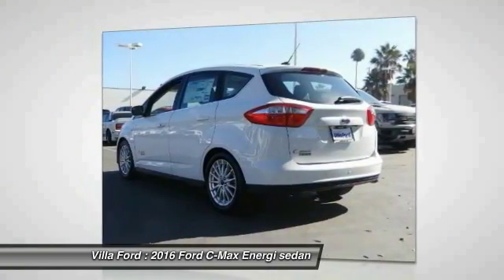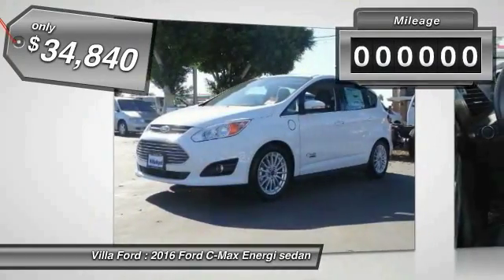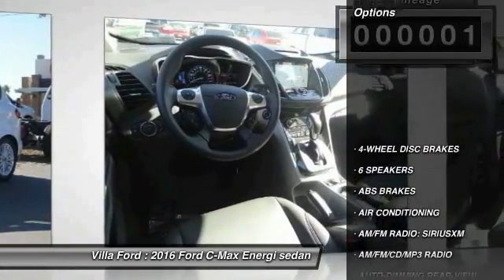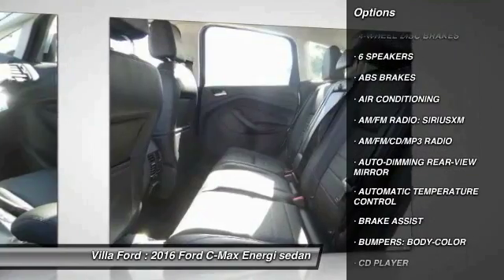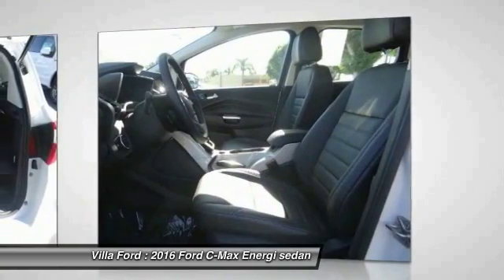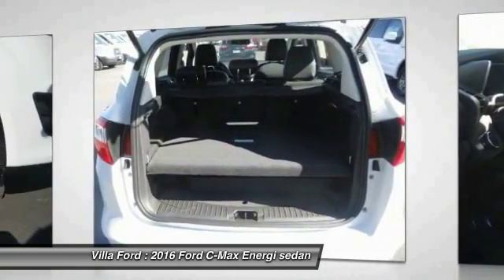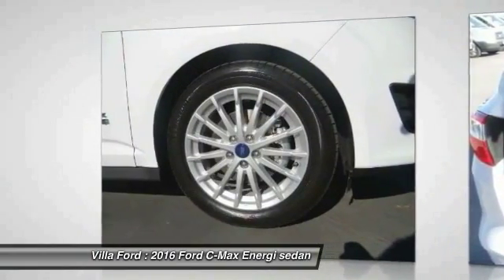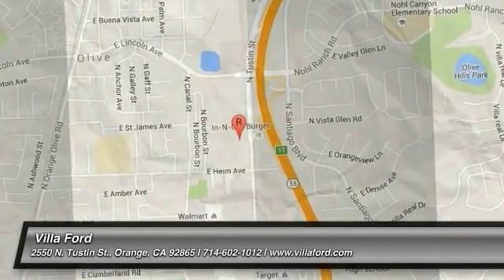2016 Ford C-Max Energi ORANGE TUSTIN PLACENTIA FULLERTON ORANGE COUNTY 00S62038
2016 Ford C-Max Energi 5dr HB SEL

Villa Ford
2550 N. Tustin St.